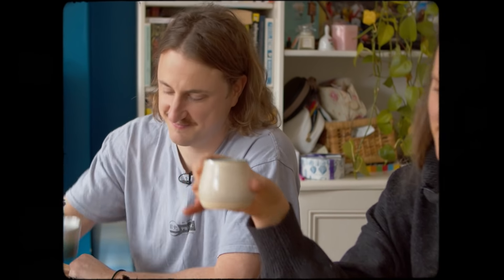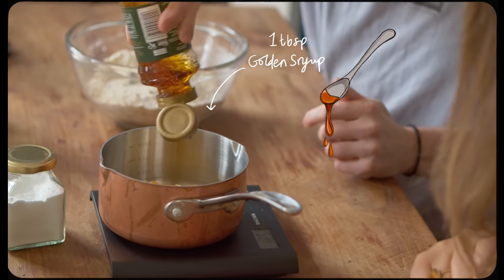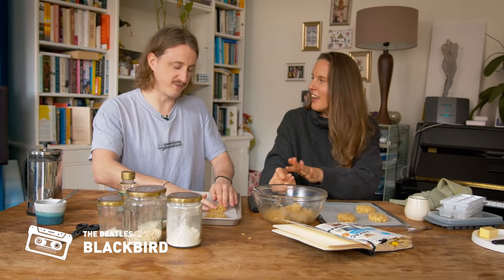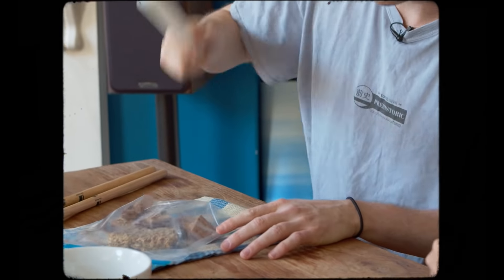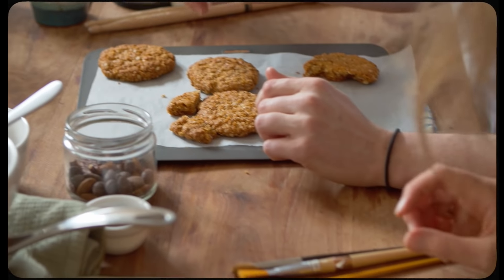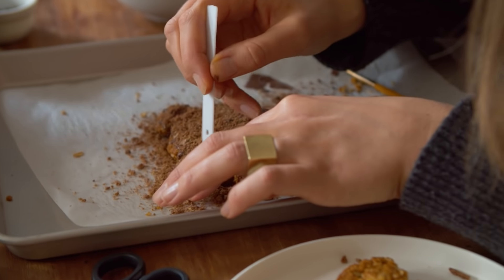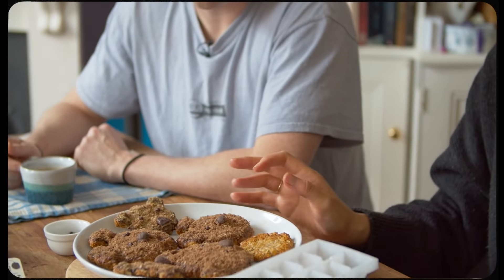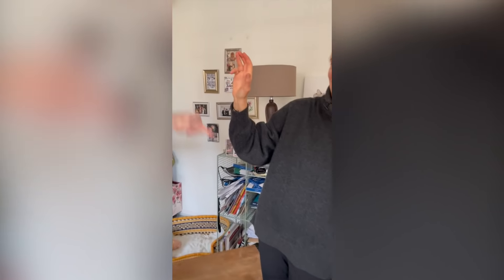BAKING PLAYLIST (Ep.4 THE WOMBATS) | VEGAN ANZAC COOKIES!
BAKING PLAYLIST episode four is out!

See Dan from TheWombats tell anecdotes from gigging with The Rolling Stones, drum on some breadcrumbs & do a little rendition of The Beatles' Blackbird.

Watch the latest episode now and catch up on the series so far!

BAKING PLAYLIST | THE SHOW
Frances Quinn (former winner of GBBO) takes your favourite artists and makes ingenious bakes in a relaxed, fun, and chatty way.